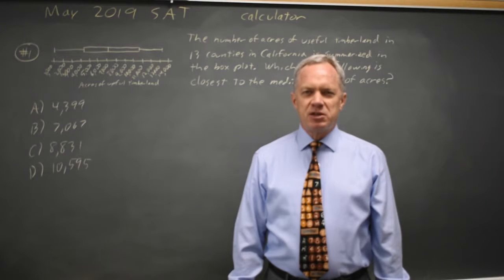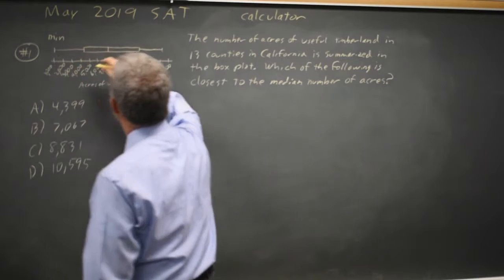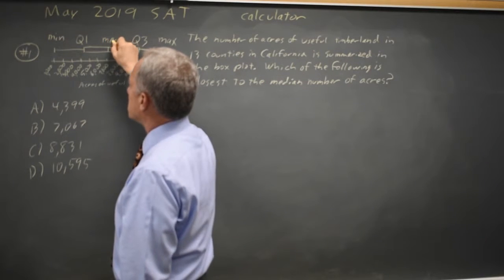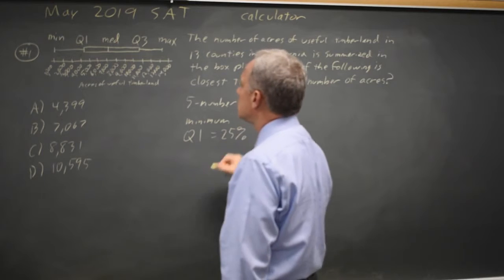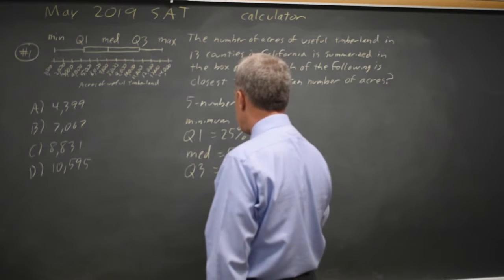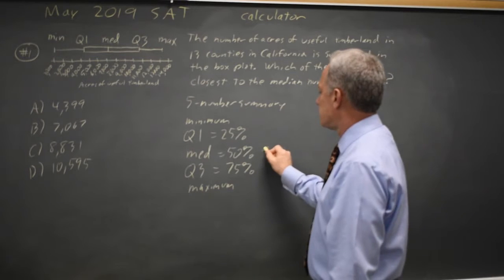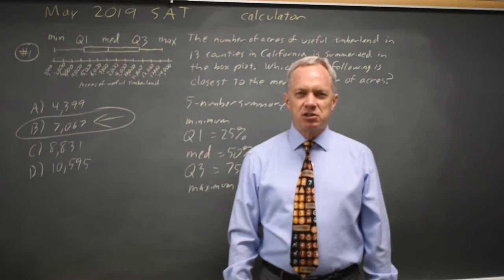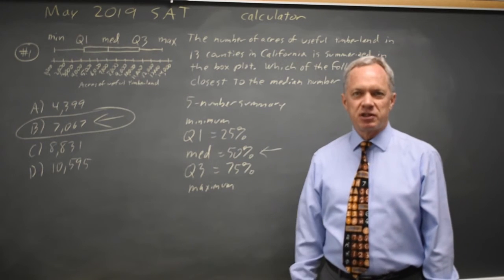May 2019 SAT: Box plots - question #4-1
The number of acres of useful timberland in 13 counties in California is summarized in the box plot above. Which of the following is closest to the median number of acres?
A. 4,399
B. 7,067
C. 8,831
D. 10,595